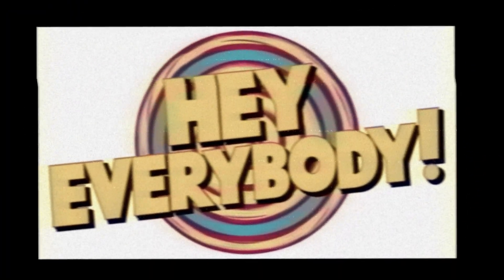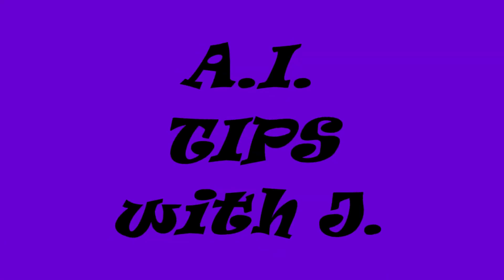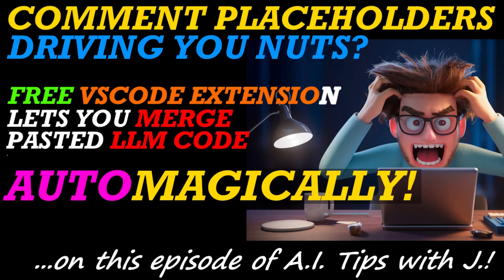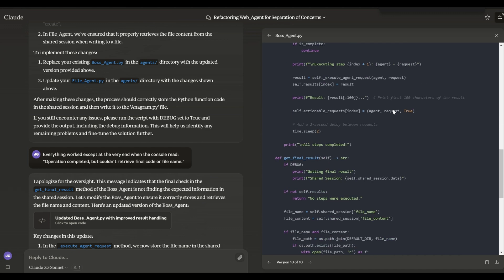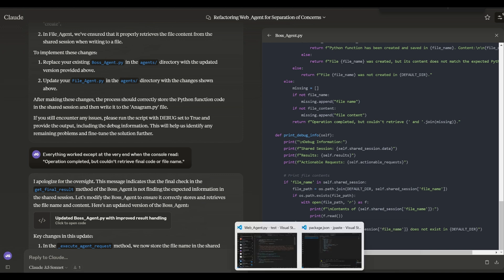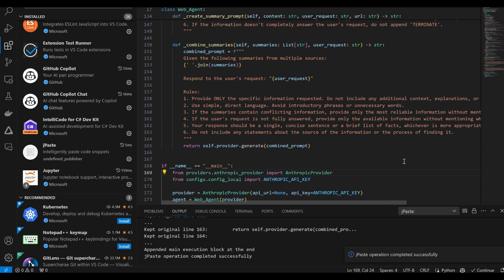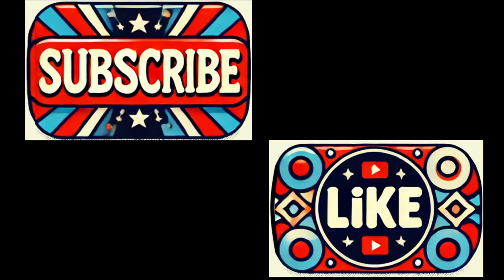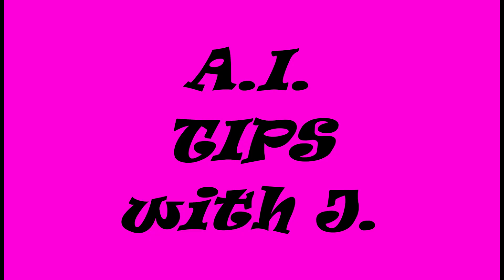AI Tips With J : Episode 2 : Merge LLM partial code replies into VS Code with ONE click!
Be five to ten times more productive when programming with LLMs!  PLUS:  get a FREE VS Code extension that will take maddening LLM code (riddled with content placeholders) and merge it with your code in ONE click!

AI Tips With J has been created to bring you quick and easy tips for using artificial intelligence wisely.  You don't have to be a computer engineer, and you don't have to muddle through hours of tutorials.

You shouldn't have to search for great information... let it find YOU!

00:00 - Intro
00:50 - I love Claude, buuuut...
01:10 - Wouldn't it be nice?
01:30 - Demo: the jPaste™ plug-in
01:55 - Subscribe & Like, Damn You